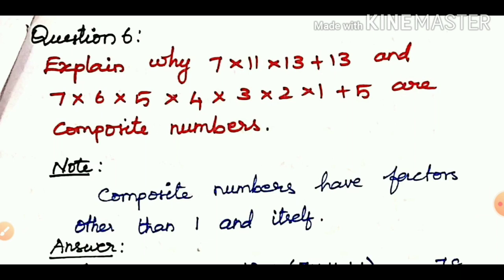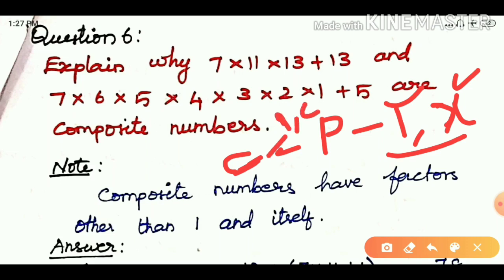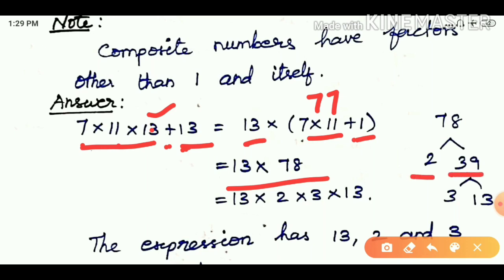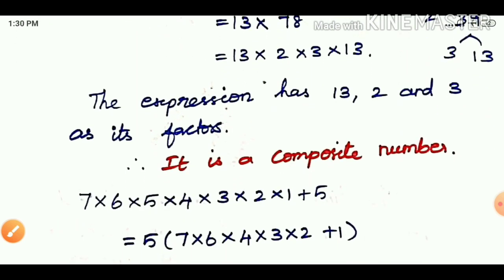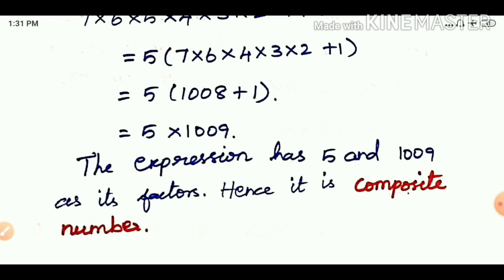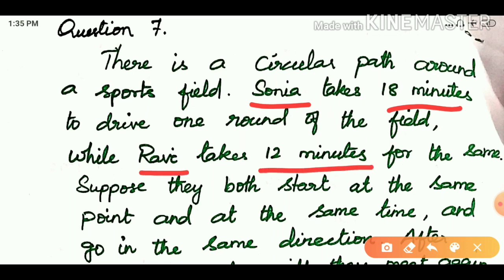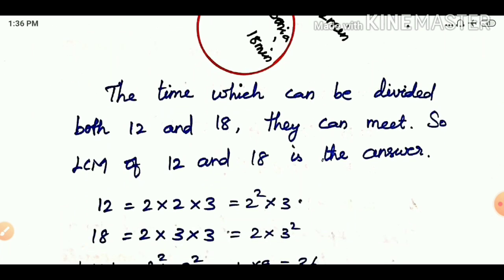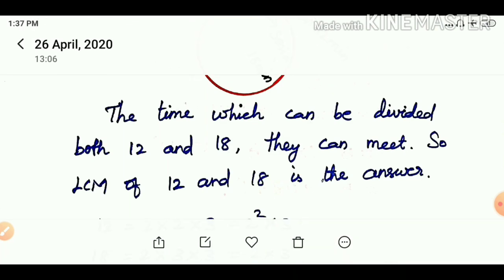NCERT solution for CBSE 10 STD maths chapter 1: Real numbers, Exercise 1. 2 Questions (6 and 7)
CBSE NCERT Real numbers in tamil. NCERT complete solution for 10th std maths chapter 1, Exercise 1.2 explained